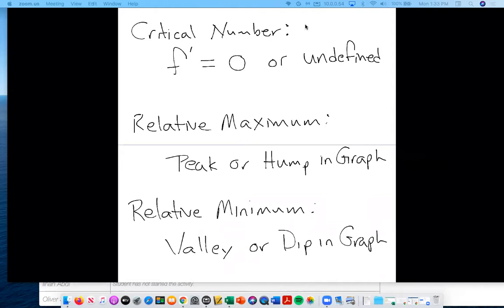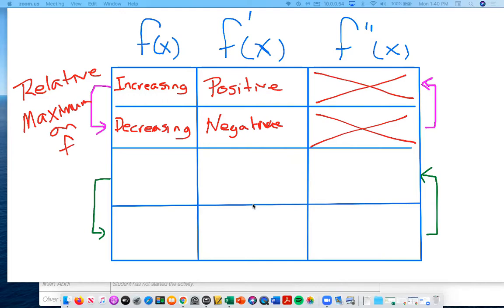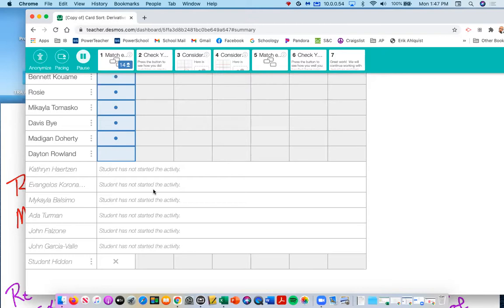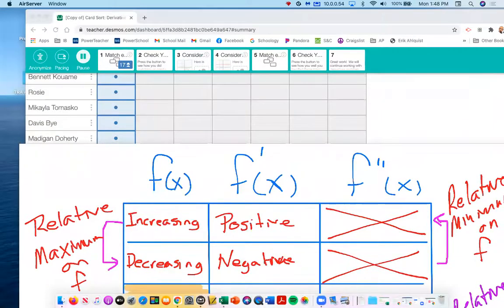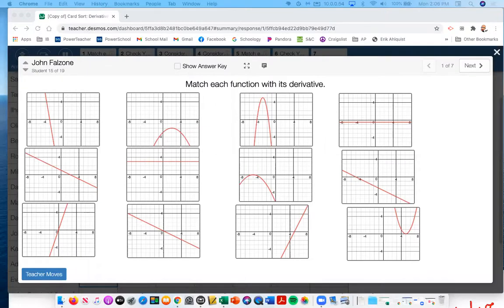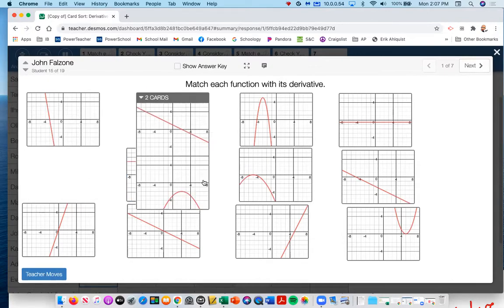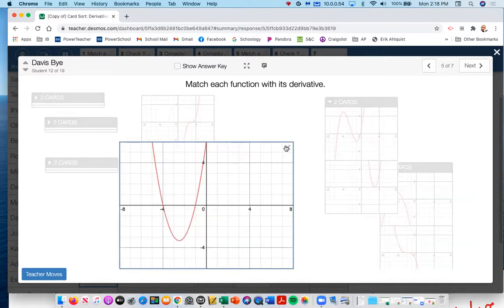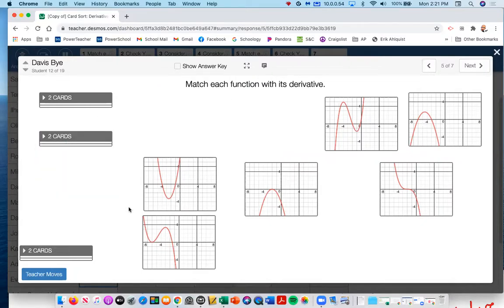The Chart and Desmos Matching Class Zoom 7th